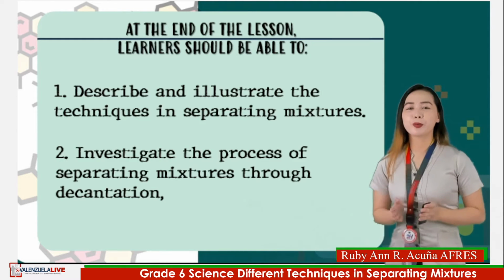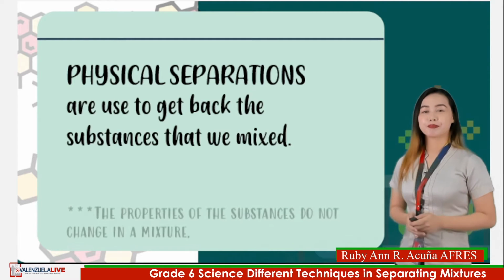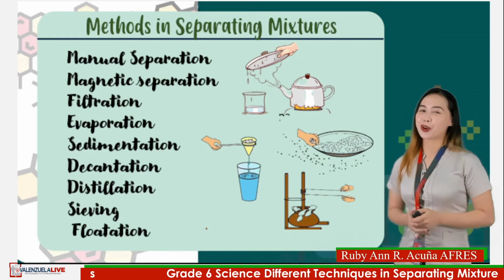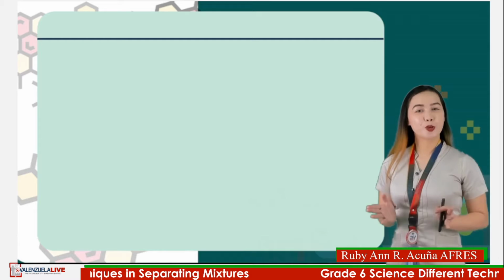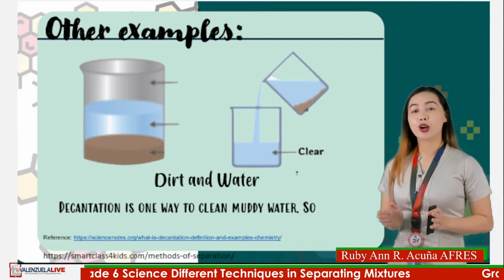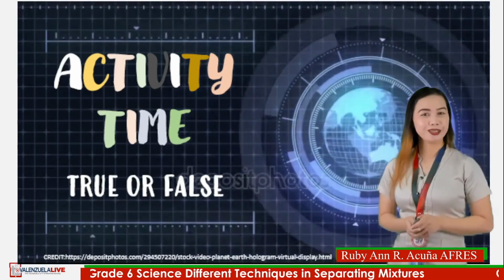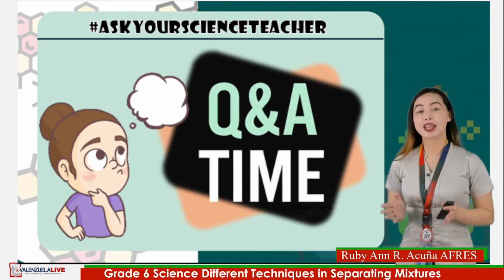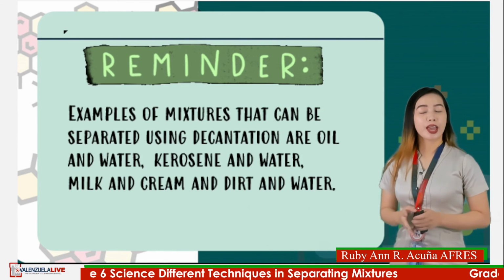GRADE 6 SCIENCE Q1 : DIFFERENT TECHNIQUES IN SEPARATING MIXTURES 1